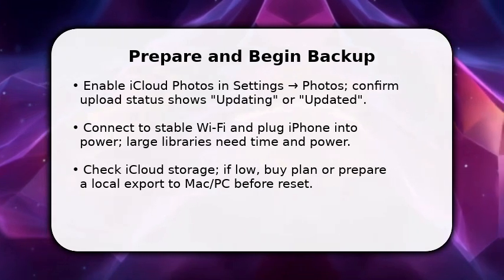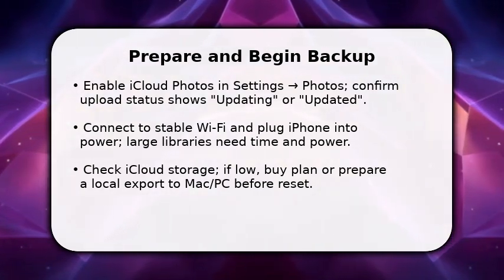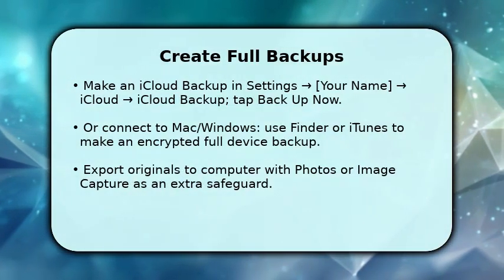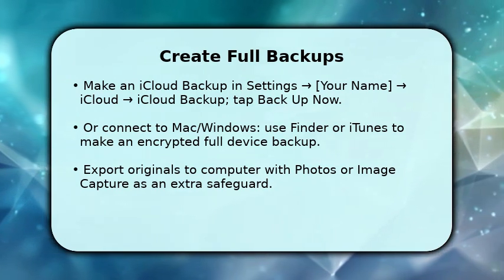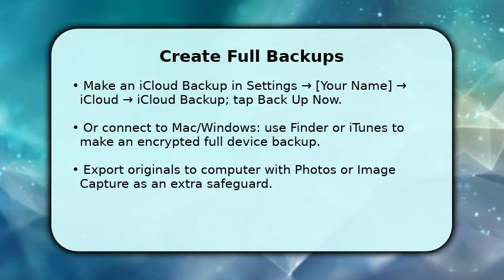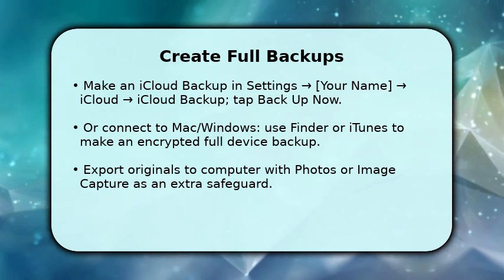How to Reset Iphone Without Losing Photos and Videos - Full Guide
Learn the step-bythy process to reset your iPhone without losing precious photos and videos. This comprehensive guide covers essential tips, safeguarding methods for data preservation during a system restore.

reset iPhone, iPhoneReset, preserve Photos & Videos on Reset, How to keep iCloud backed up before resetting, Guide: Safe iPhone Restarting, Data Preservation During iOS Update, Protect Your Media When Reseting IOS Device, Step-by-step guide for safe device restore, Maintain Photos & Videos after an iPhone restart,